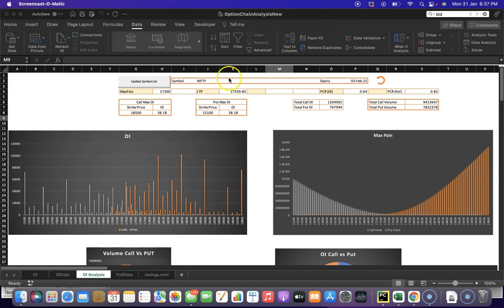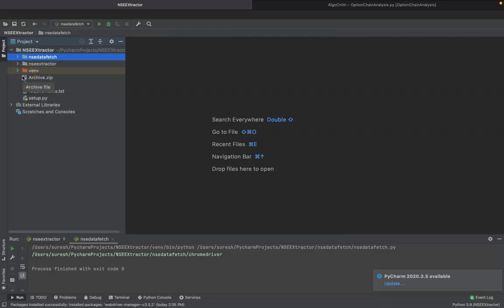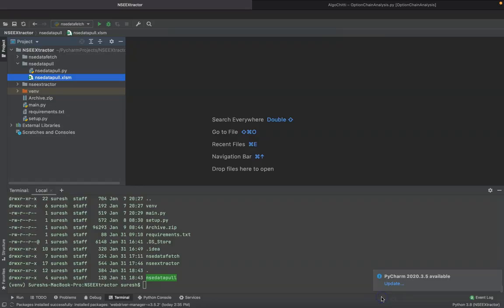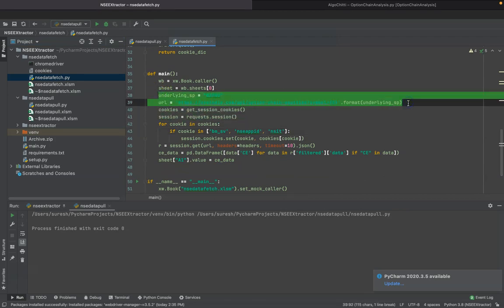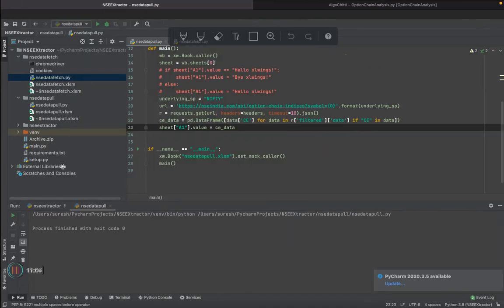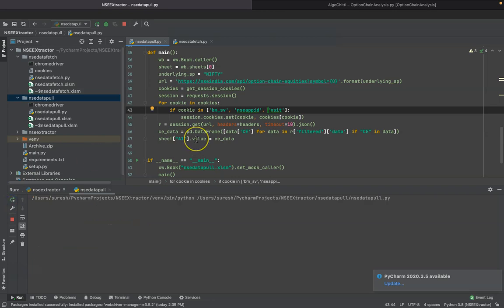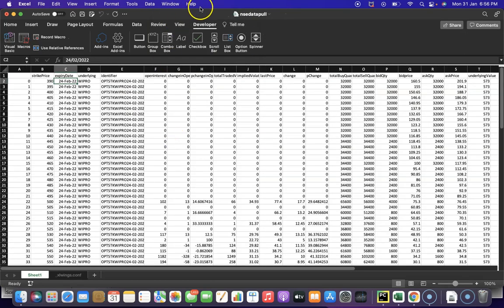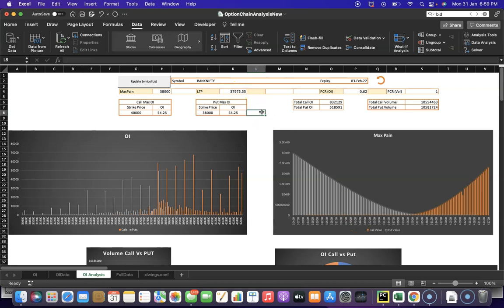Option Chain Fetching With Automatic Cookies Update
This video explains how to fetch/pull the data from new nseindia website with automatic cookies update using Python. Deep explanation about how to fetch Option Chain data from the new website for all the expiries and all the stock (one at a time).

The paid product has option to list the Expiry dates automatically based on the Stock chosen. The data will be refreshed automatically based on the stock selection. The cookies will be automatically updated whenever needed. In addition, this will fetch OHLC data of all the strikeprices for the selected stock and expiry. (as available)